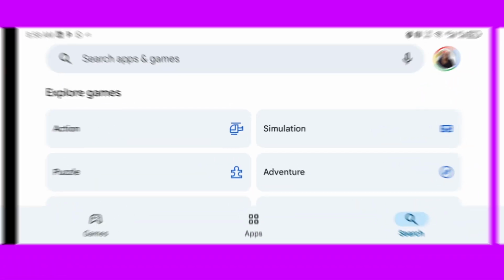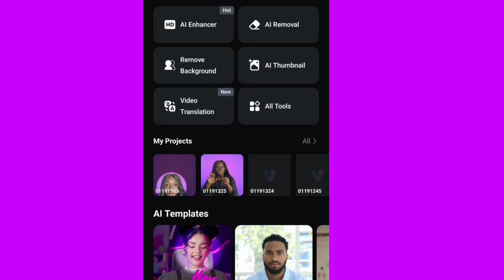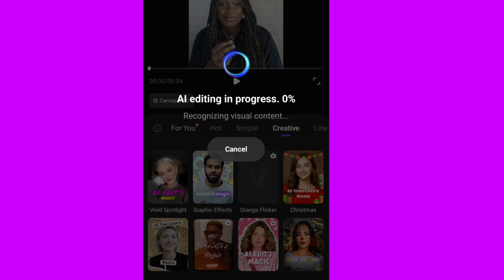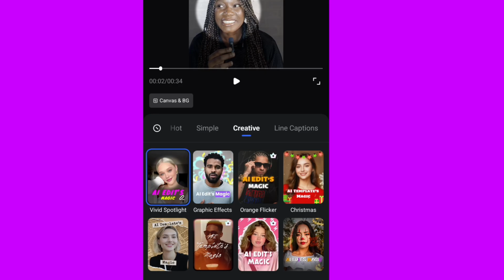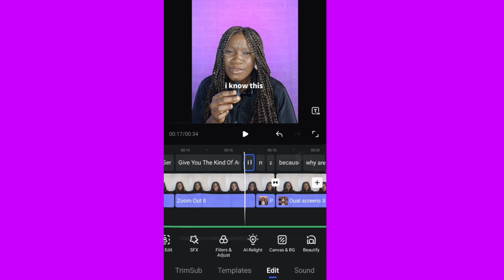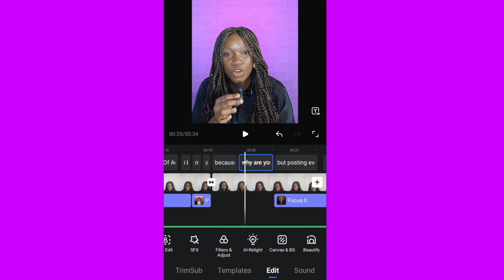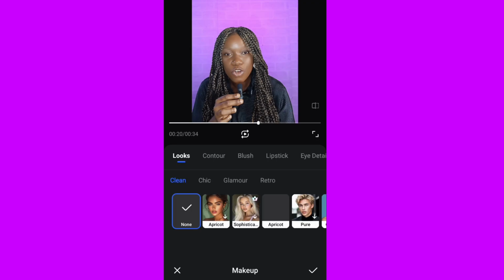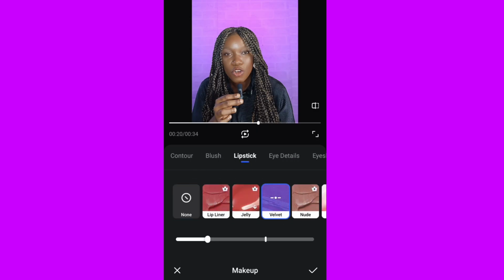Best FREE AI Video Editing App and Website For YouTube Videos In 2025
AI Video Editing – Create Stunning Videos in Minutes! 🎬✨

Want to edit videos like a pro without spending hours on complex software? 🤯 Meet Vmake, the AI-powered video editing tool that makes content creation effortless! Whether you're a content creator, marketer, or business owner, AI video editing will save you time and boost your creativity.

📌 In this video, you'll learn:
✅ How to use Vmake AI for quick and professional video edits
✅ The best features of AI video editing software for creators
✅ How artificial intelligence simplifies the editing process
✅ How to create engaging YouTube Shorts, TikToks, and Instagram Reels with AI
✅ Pro tips for making your videos stand out 🚀

🔹 Why use AI for video editing?
✔️ Fast & Efficient – No manual editing, just AI magic! 🪄
✔️ Smart Enhancements – Automatic filters, transitions, and effects
✔️ User-Friendly – No professional skills required

🎥 Try Vmake AI today and take your video content to the next level!